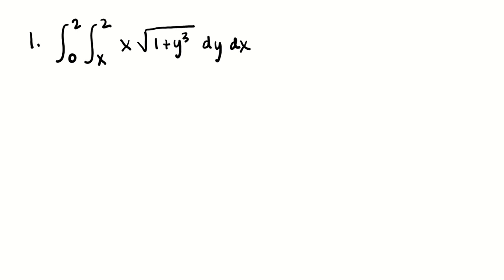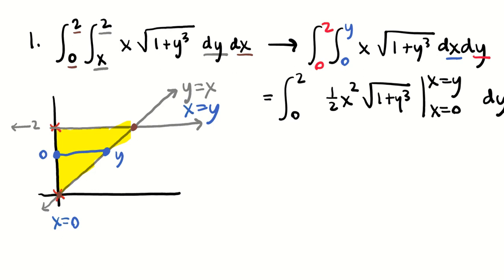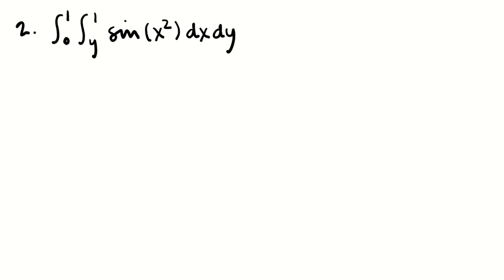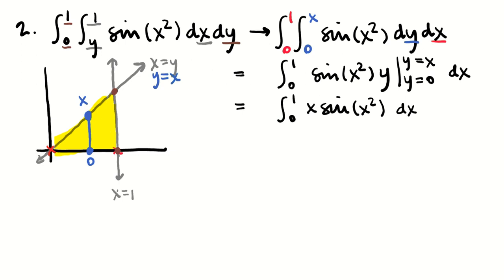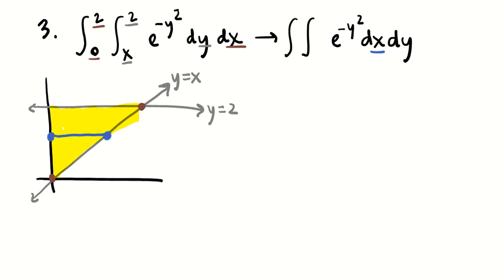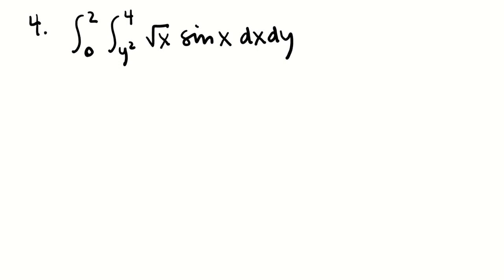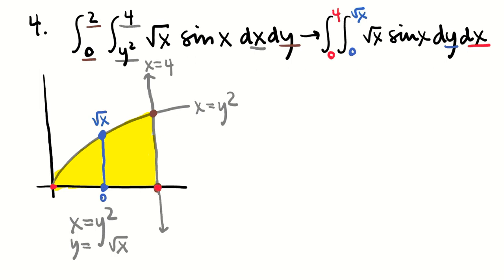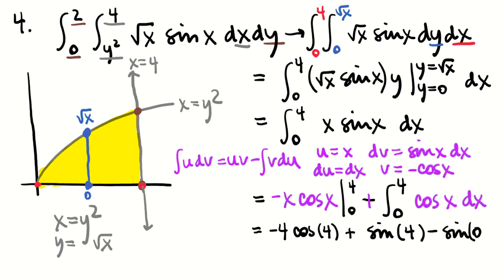Reversing the Order of Integration Examples